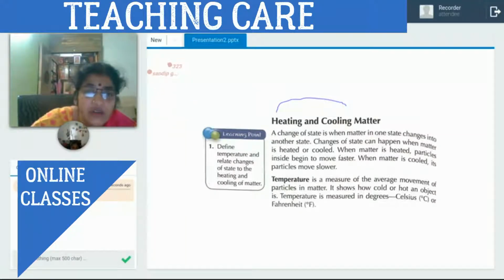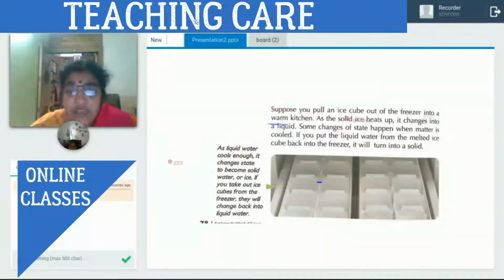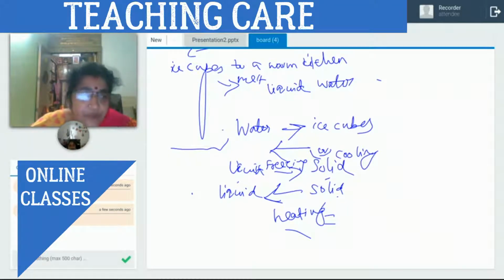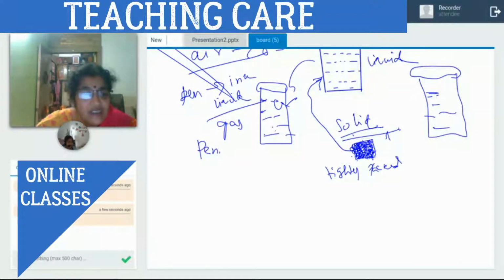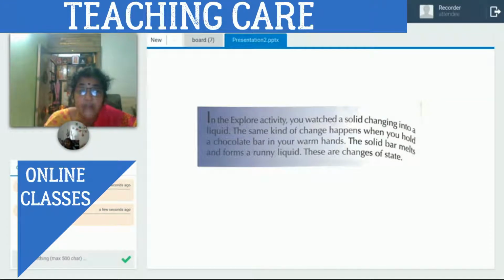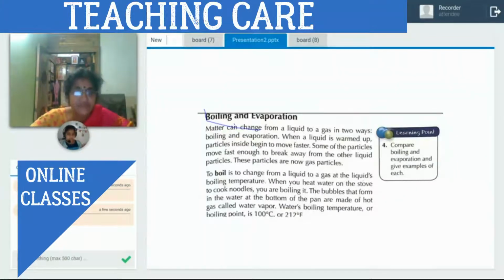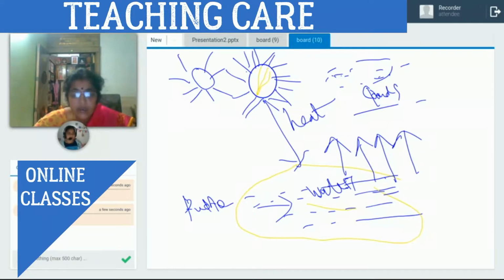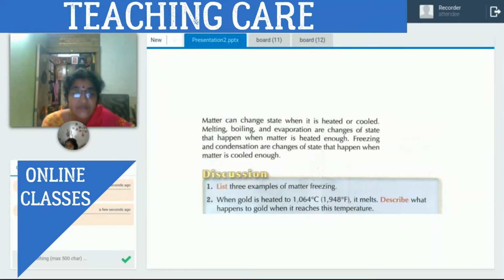States of Matter - Class 3 Science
States of Matter - Class 3 Science by Teaching Care online classes